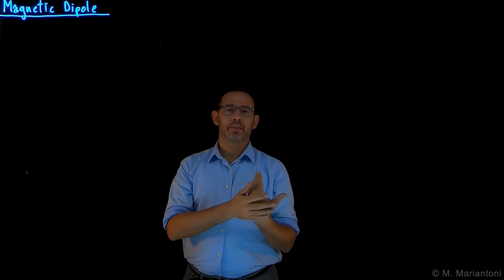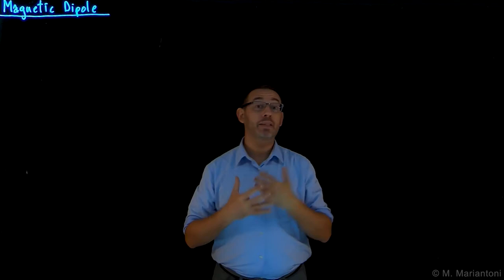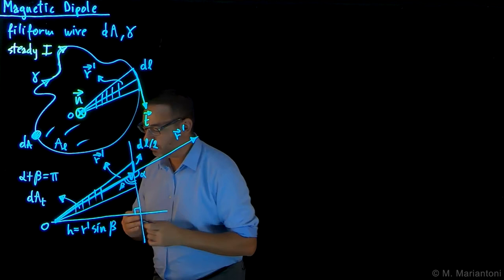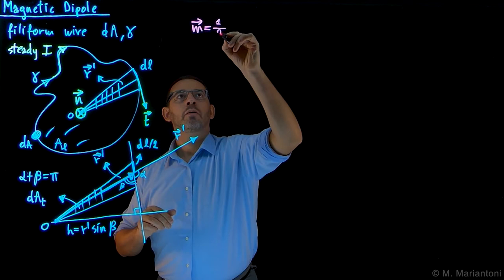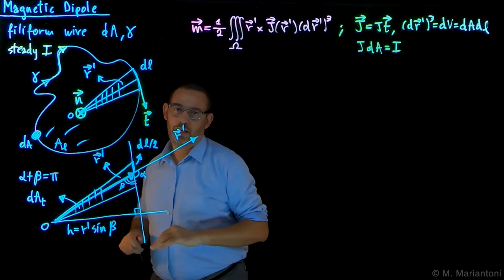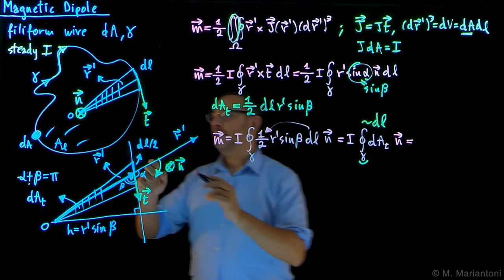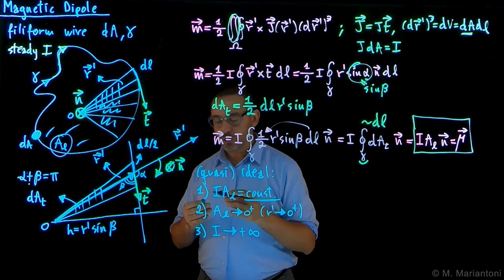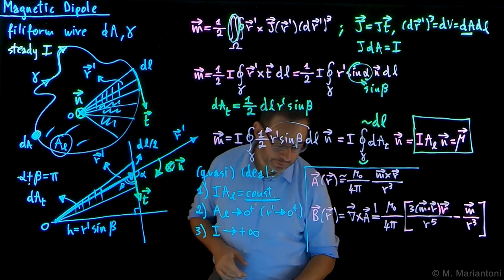53 Magnetic Dipole